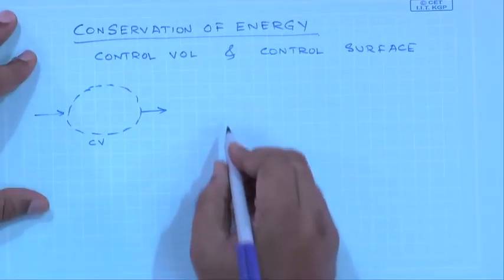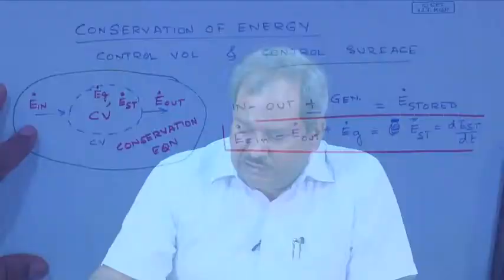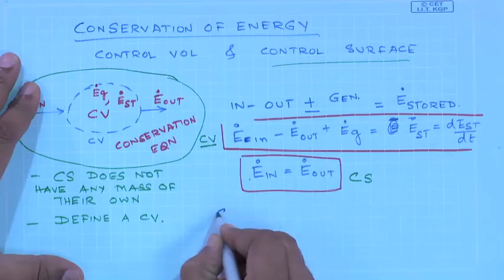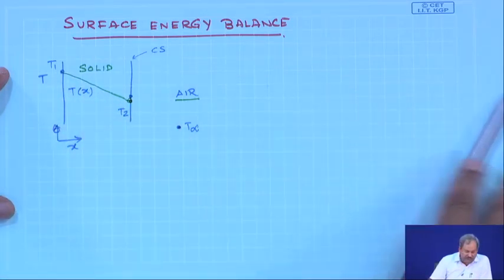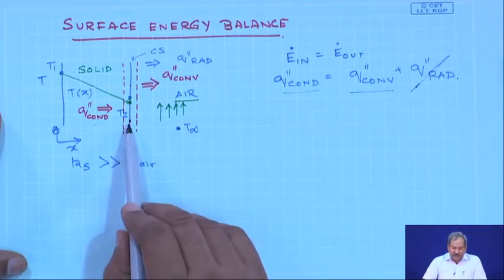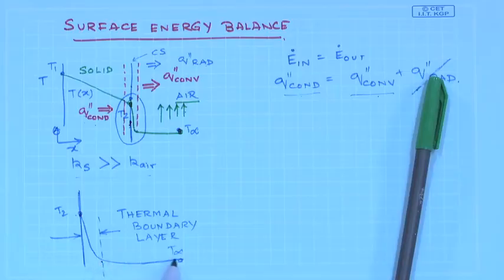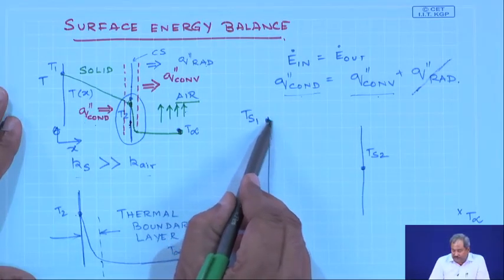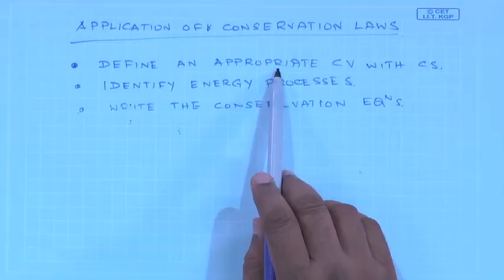Lecture 2 : Introduction to Heat Transfer (Contd.)